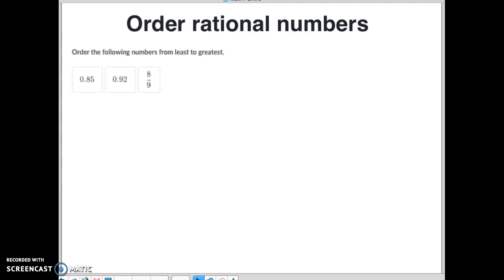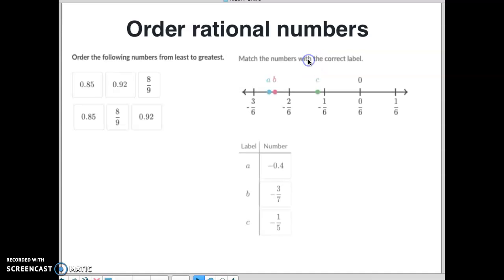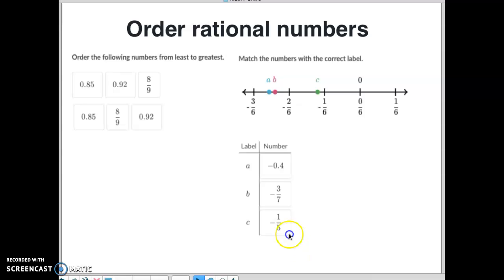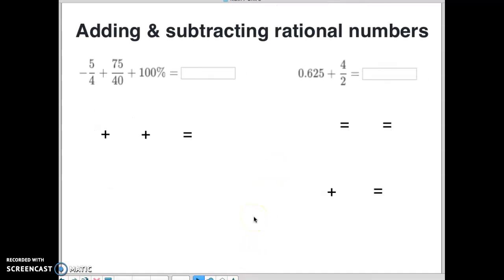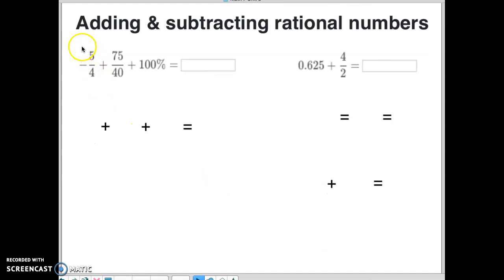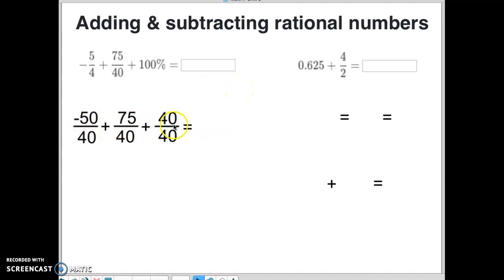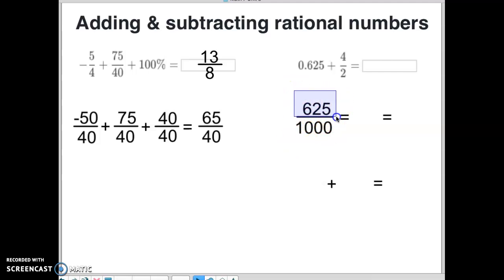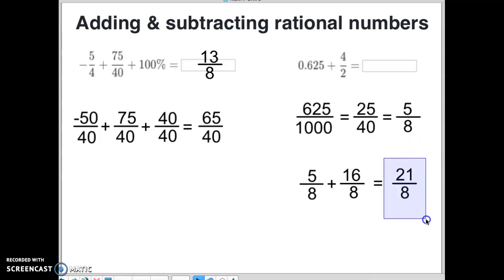Rational Numbers Problems